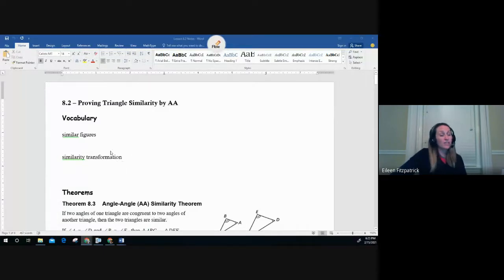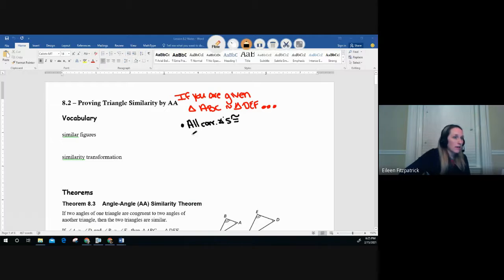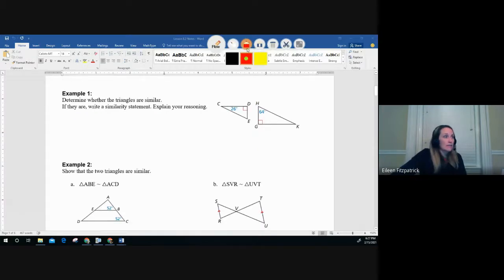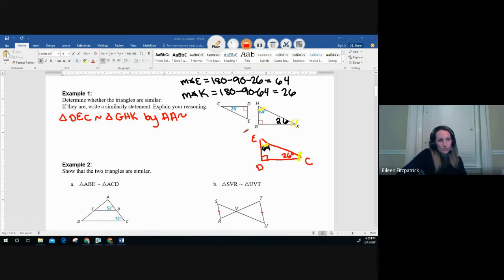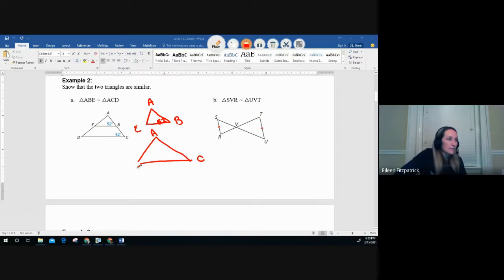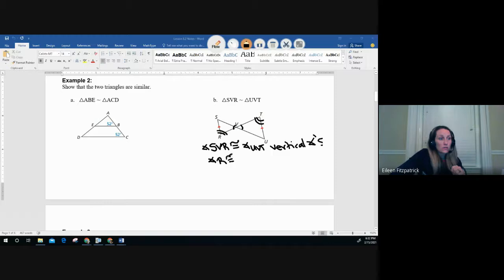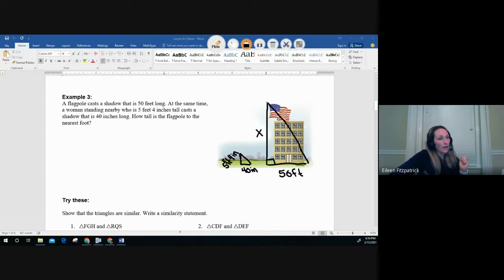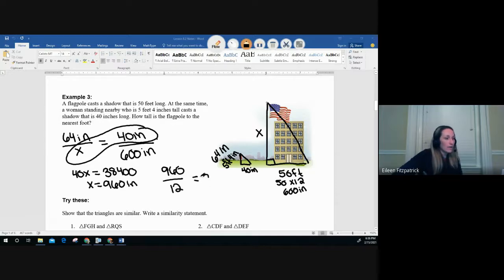CP Geometry - Lesson 8.2